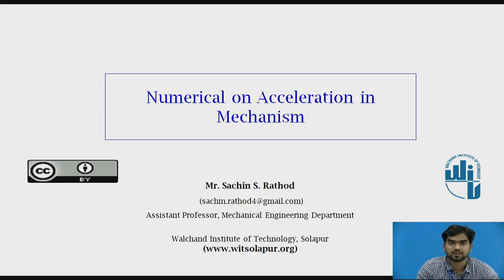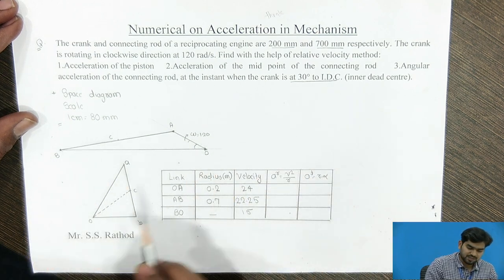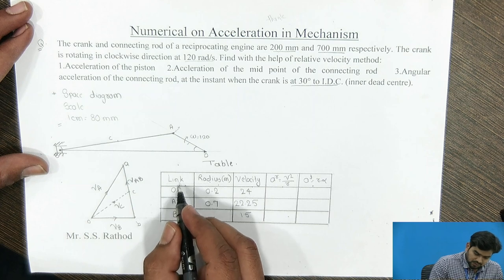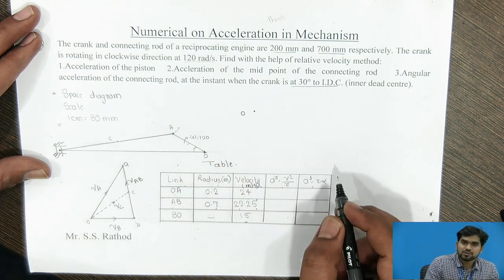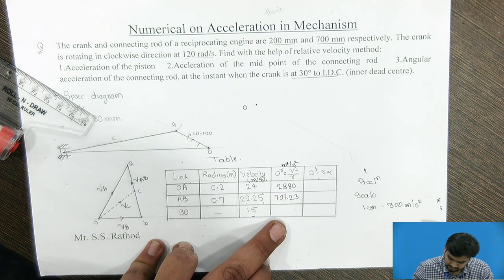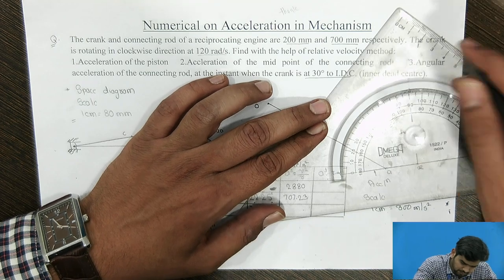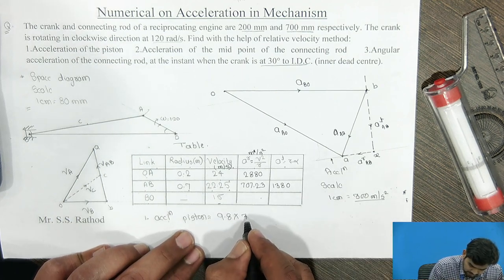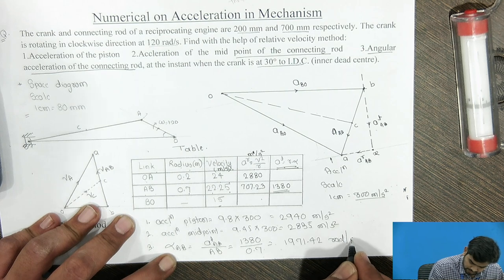Numerical on Acceleration in Mechanism